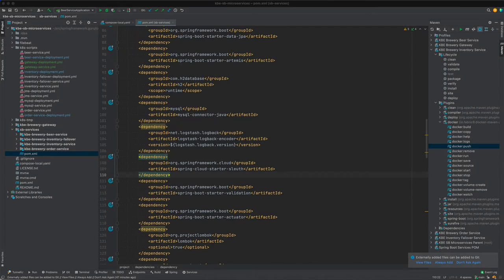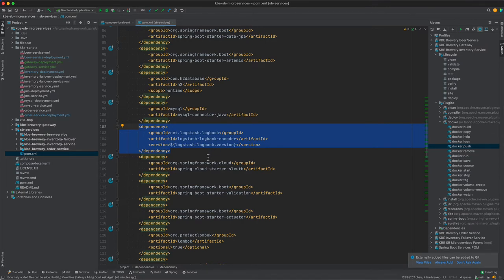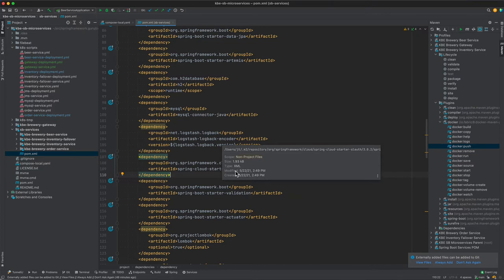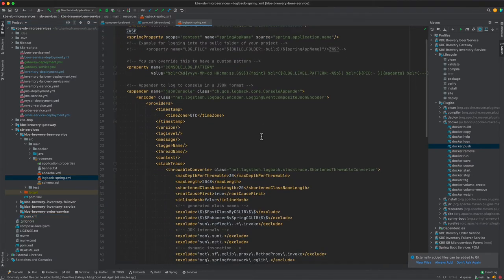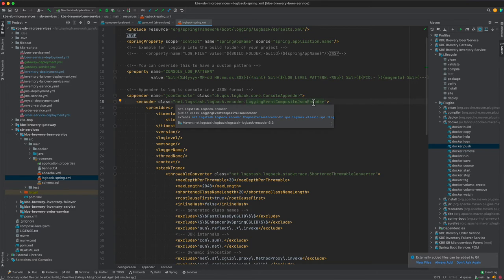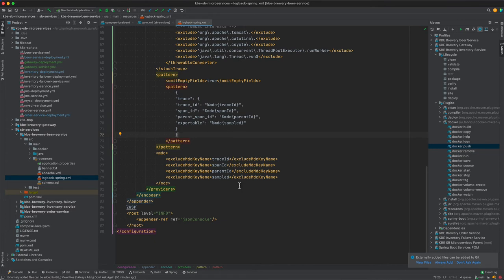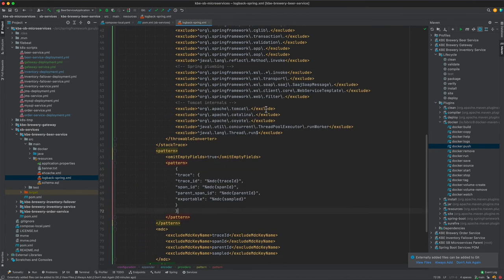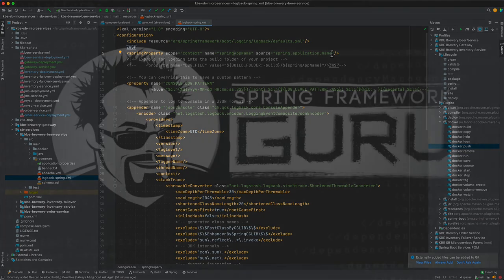Logback Configuration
In this video, the user learns more about logging configuration for consolidated logging.